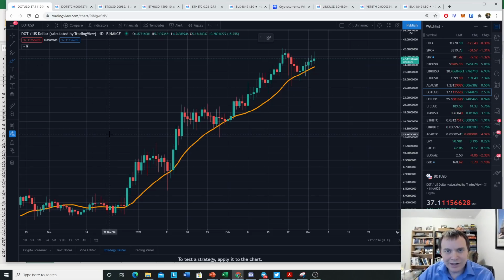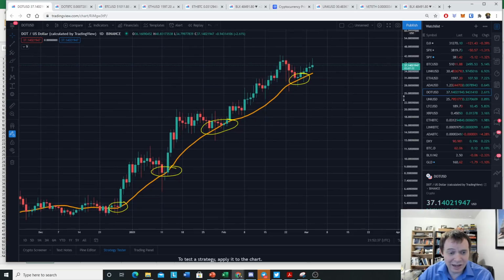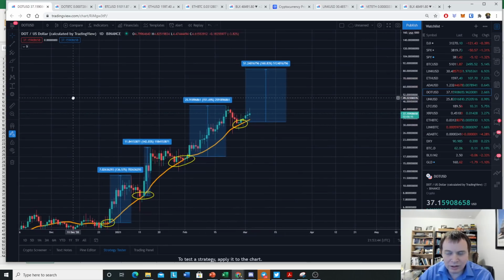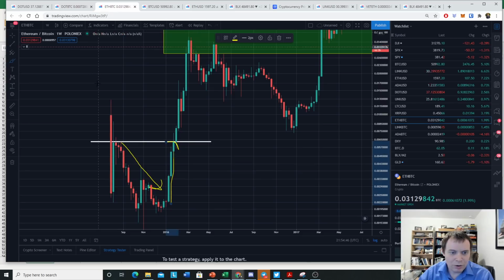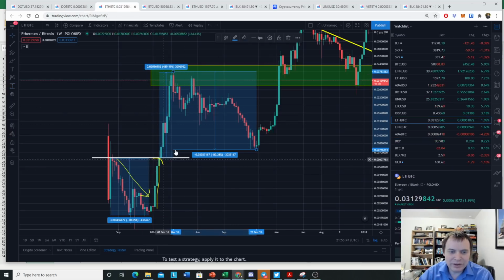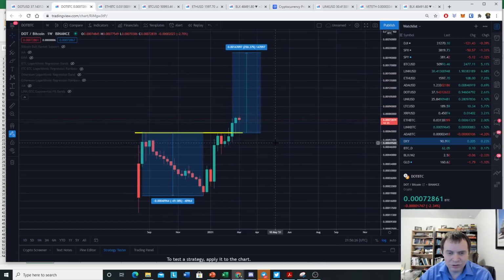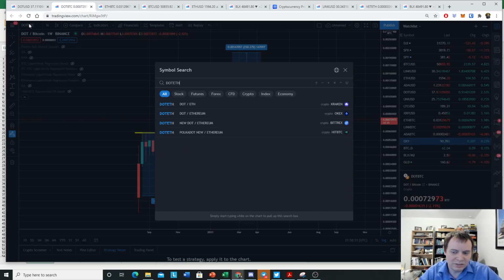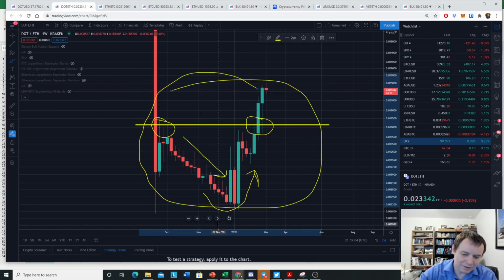Polkadot: A Ticket to Ride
The Polkadot train continues! In this video we look at the valuation of the DOT token against USD, Bitcoin, and Ethereum. We discuss whether a $100 DOT is theoretically on the cards in the not so distant future. Of course this will depend on the relative health of Bitcoin, but with institutions continuing to provide demand for Bitcoin, these altcoin cycles will likely continue. Where do you see the price of DOT headed?